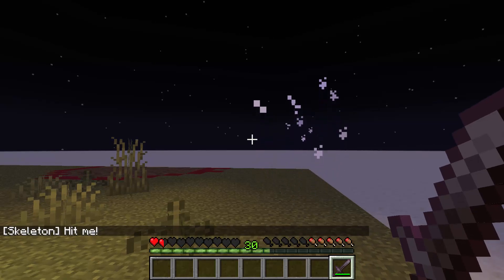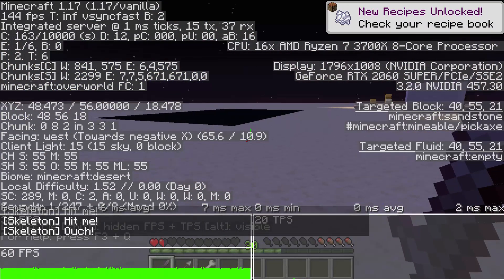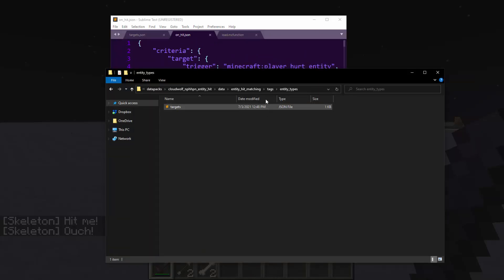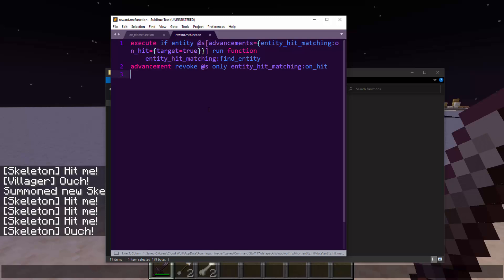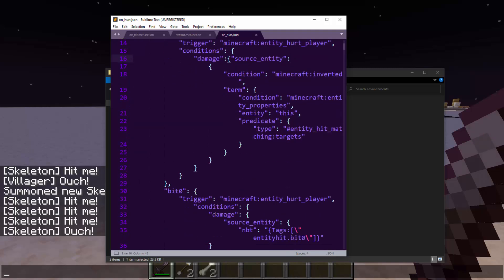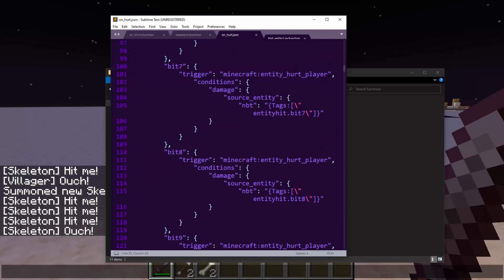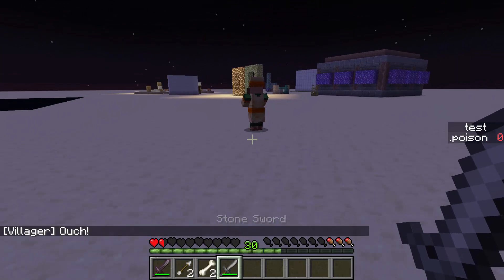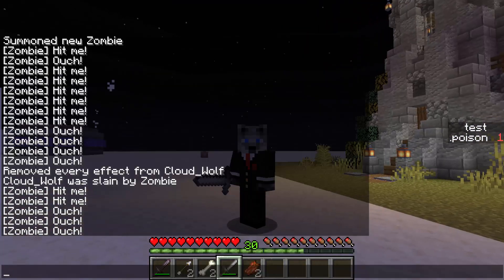How to Detect Entity Hits in Minecraft (For Custom Enchantments & More!)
A datapack that detects when a player hits an entity or an entity hits a player!

Timestamps
0:00 Introduction
0:50 How it works
7:52 How to use it
8:13 Poison Enchantment Example